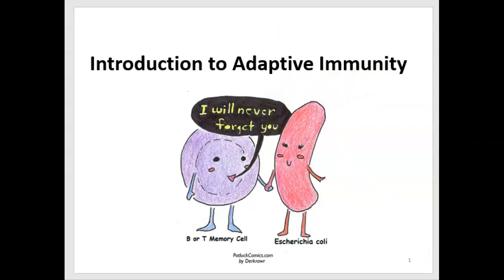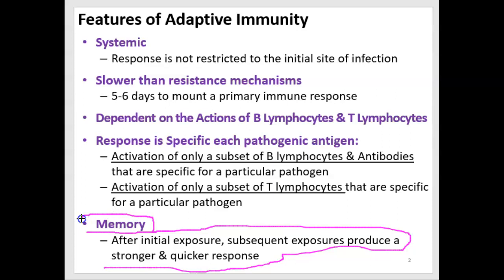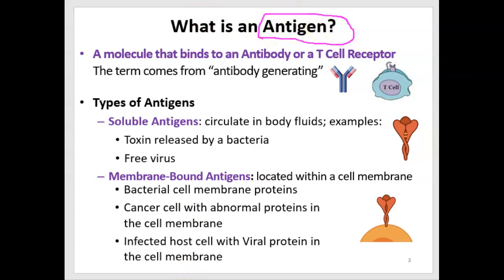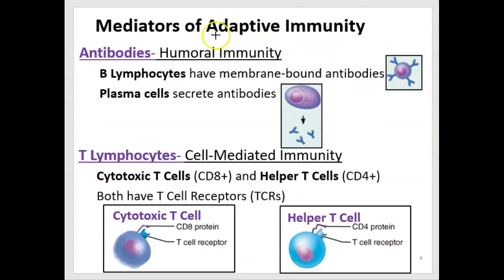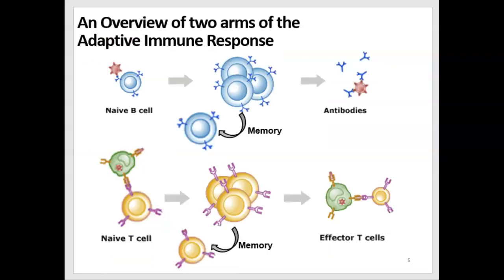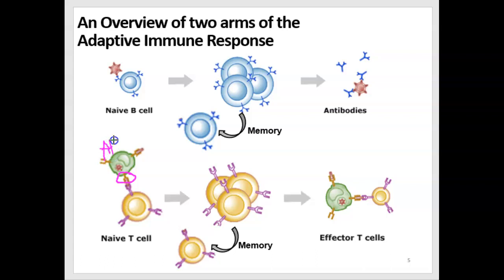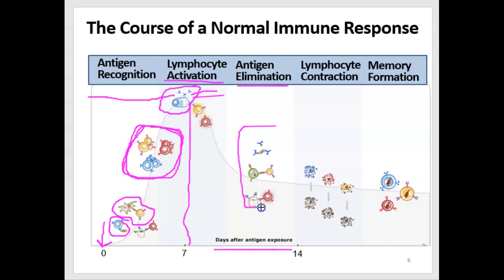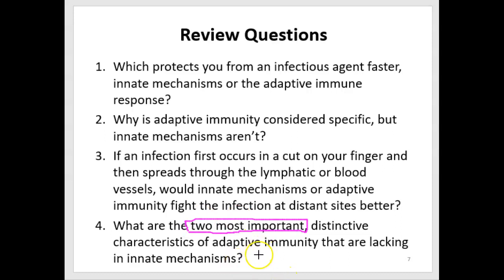1. Introduction to Adaptive Immunity- 26 min